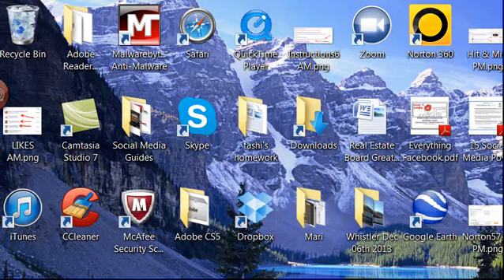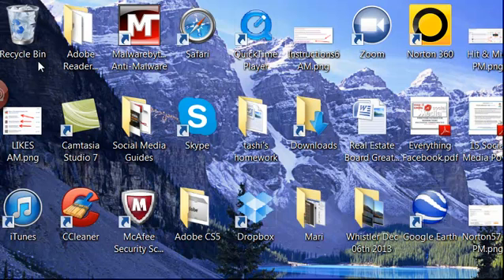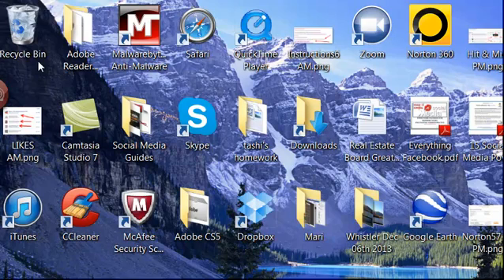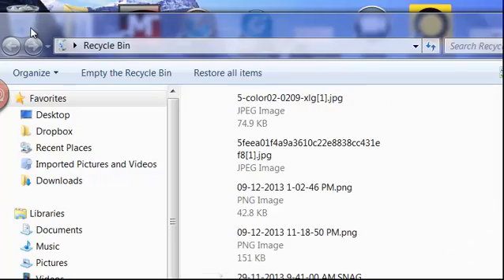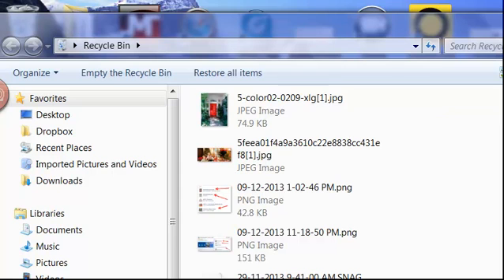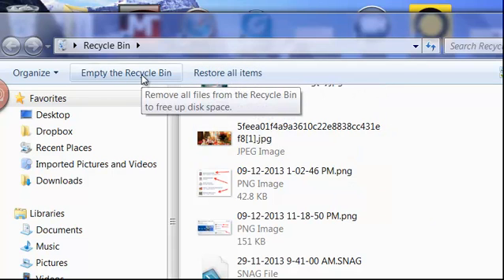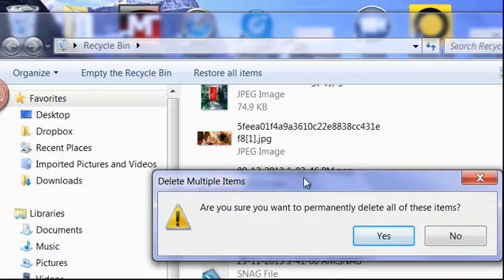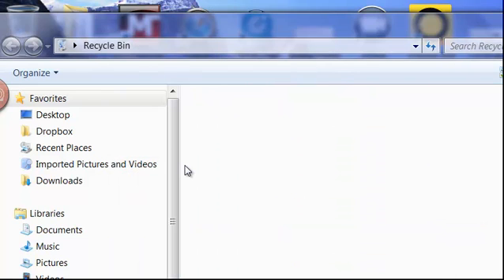How to Empty Your Recycle (Garbage) Bin On Your Computer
In this video I will show you how to remove and delete all the files, photos and other garbage you've already deleted. This garbage will remain in your recycle bin until you empty it.. just like at home. You put something in the garbage but you still need to take the garbage out. Every month is a good practice.
My name is Heather Clifford and I teach hands on social media marketing and training, I am a social media speaker and consultant for on-line marketing.